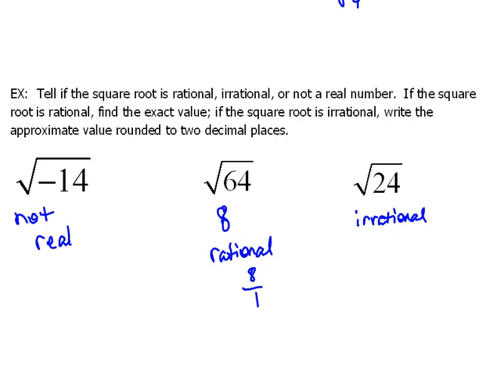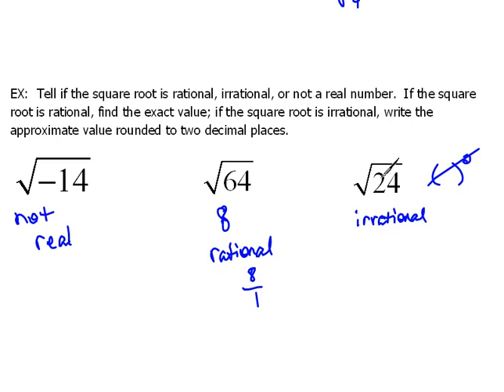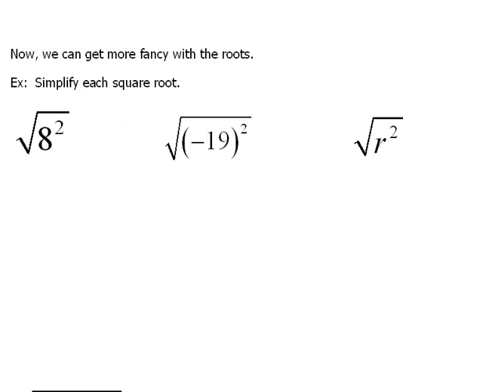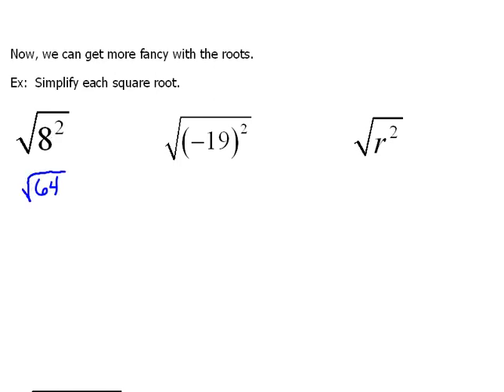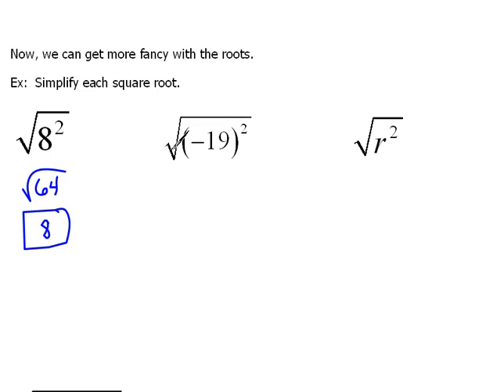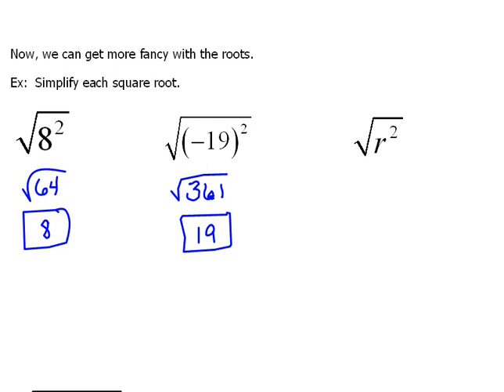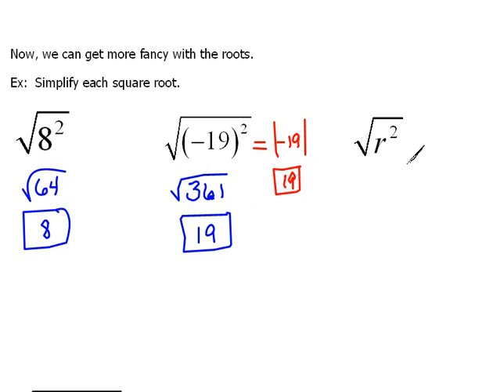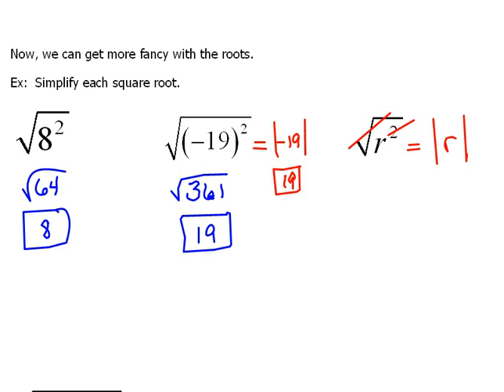Using Absolute Value to Ensure Positive Root GR6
When taking the principle square root we have to use absolute value to make sure it is positive.